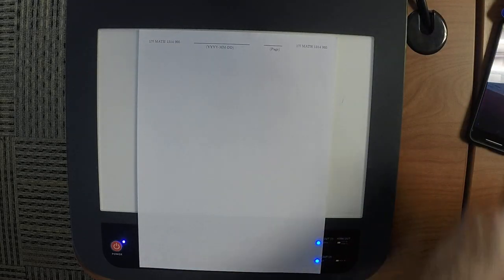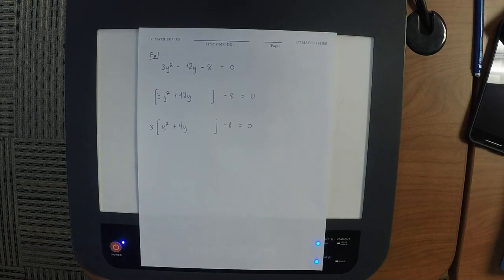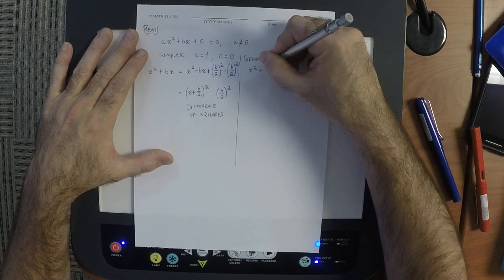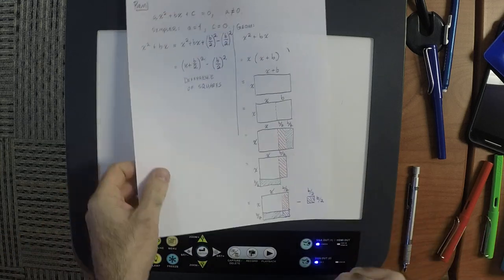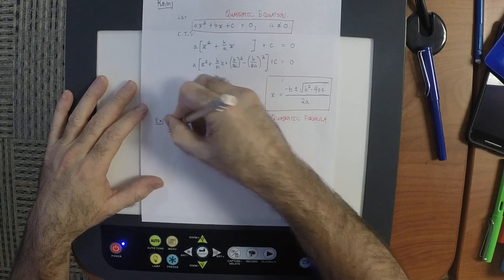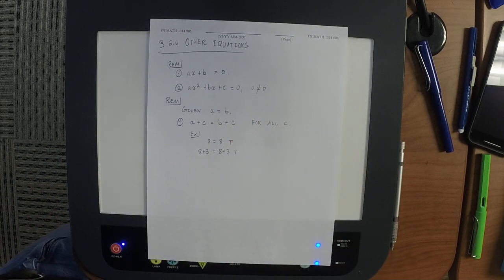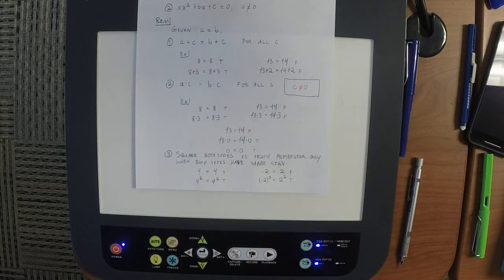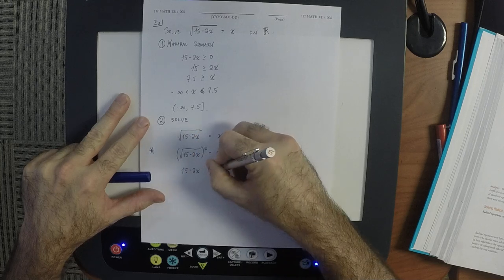17f MATH 1314: lecture_14